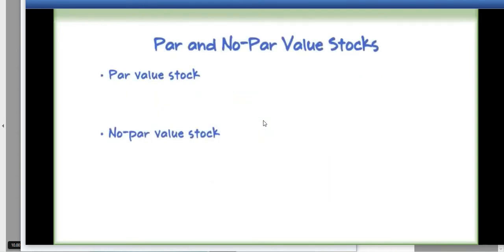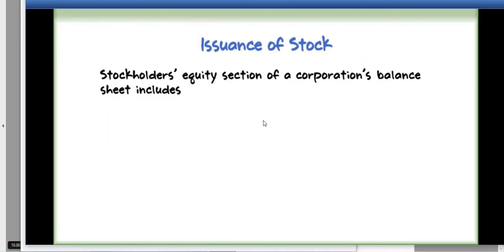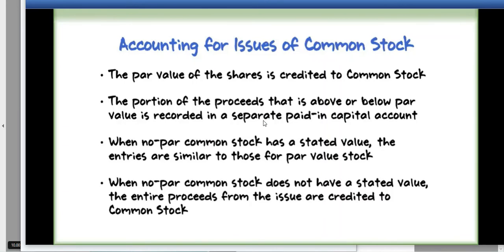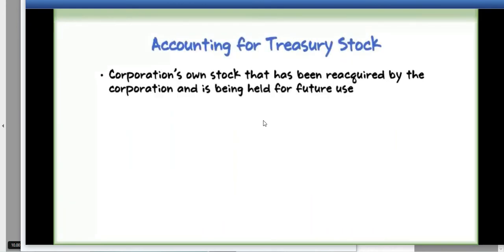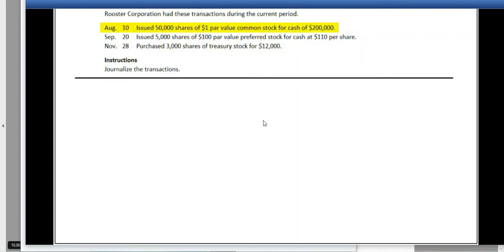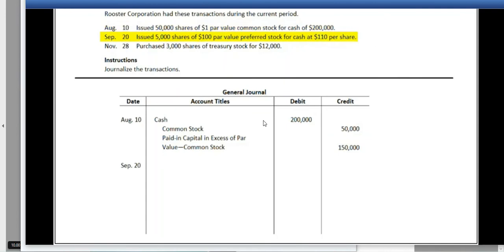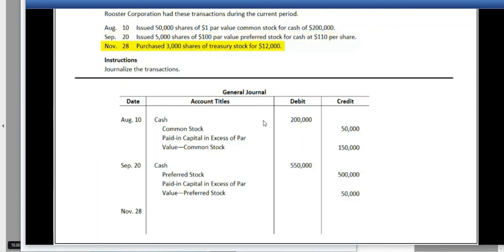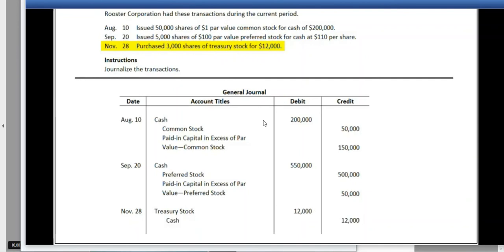ACCT 203 500A Week 7 Introduction Video